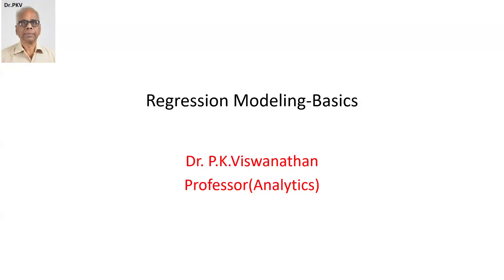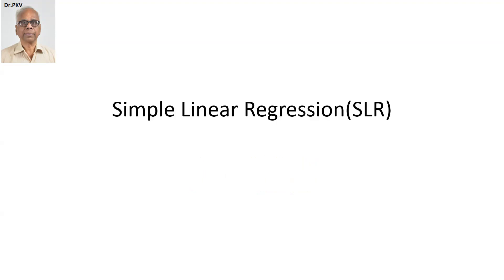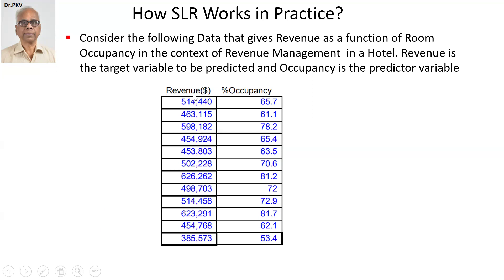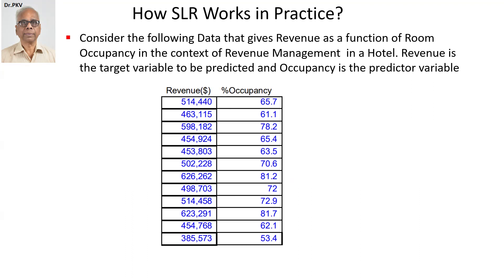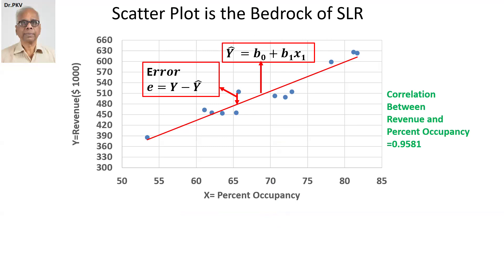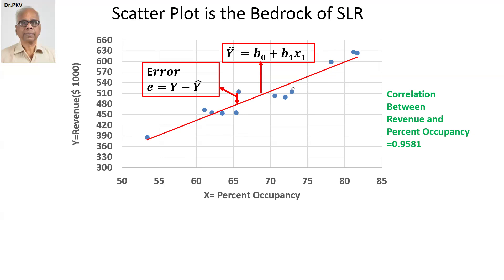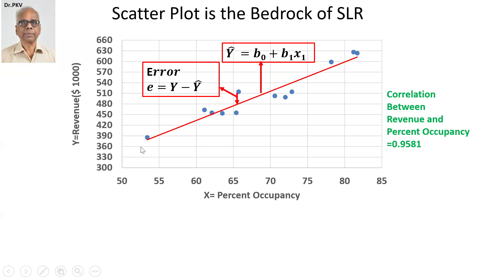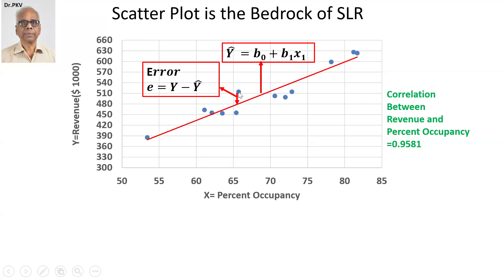44. PAM-How Simple Linear Regression (SLR)Works in Practice -Scatter Plot